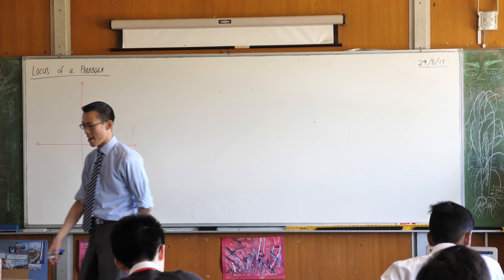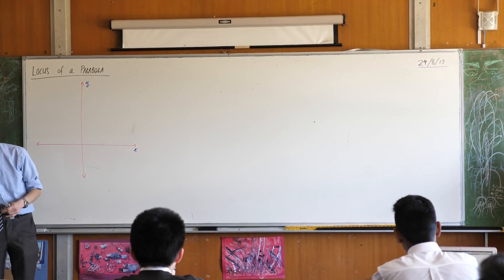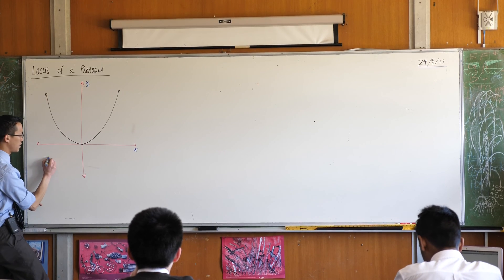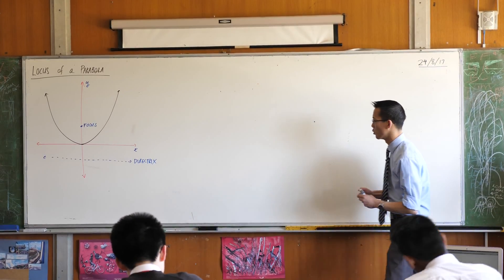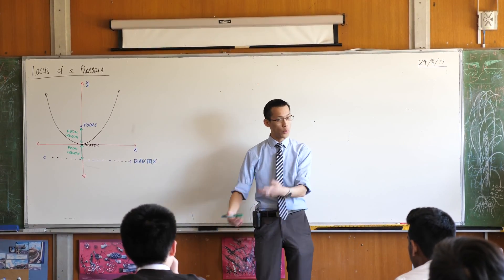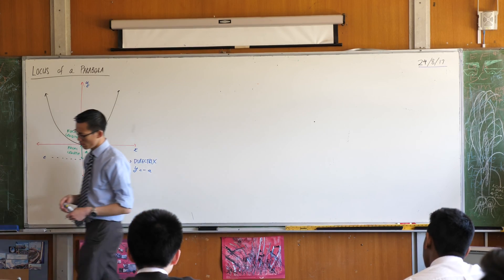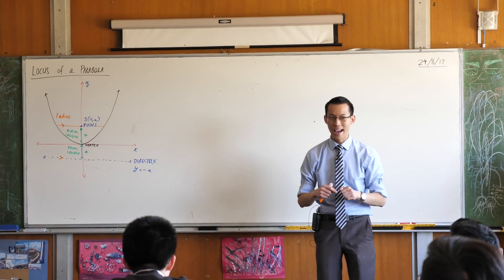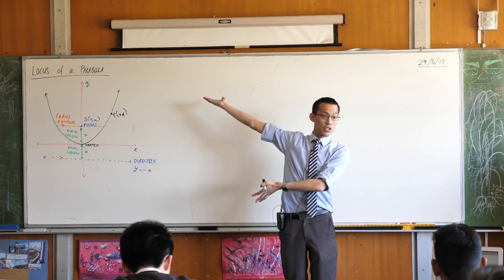Locus of a Parabola (1 of 3: Defining features)